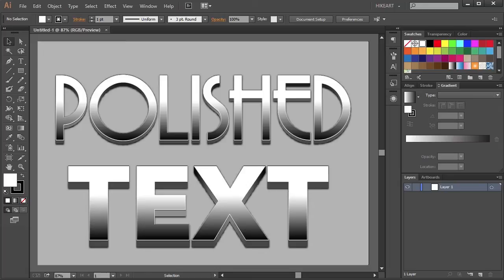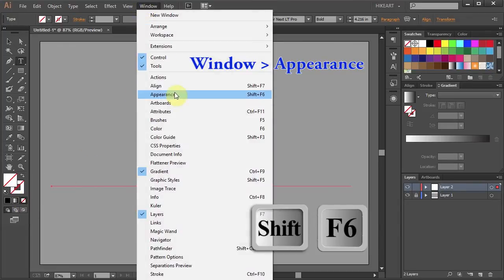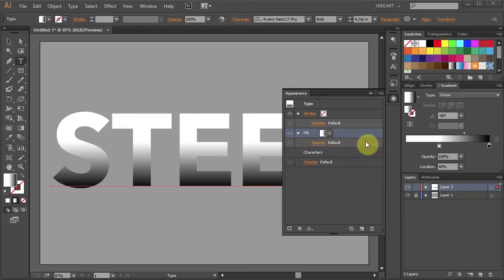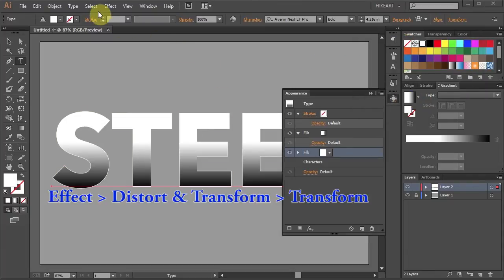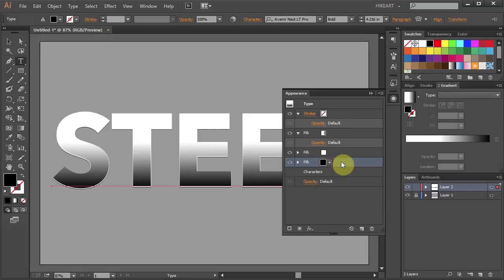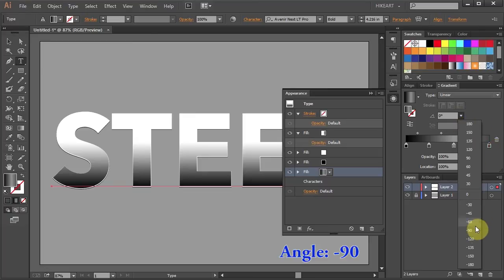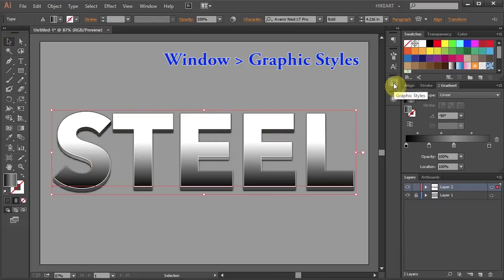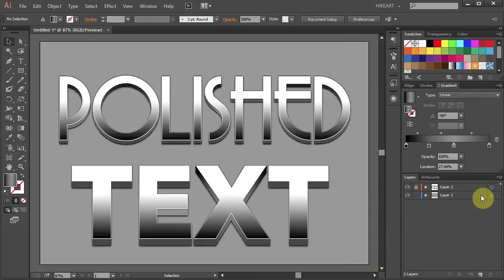How to Create a Polished Raised Text Effect in Adobe Illustrator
An easy way to create a polished lifted text effect using the type tool, gradient, and the appearance panel.
TUTORIALS